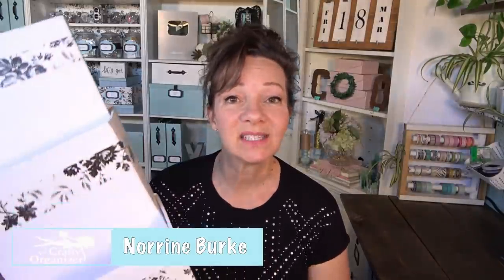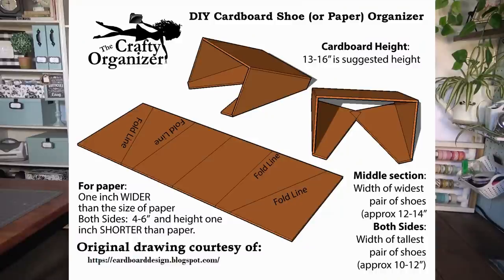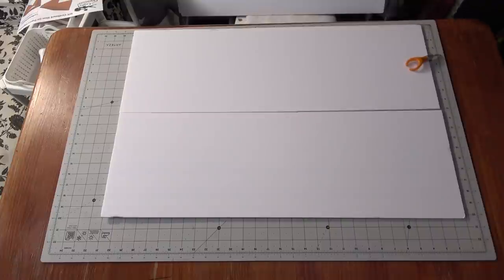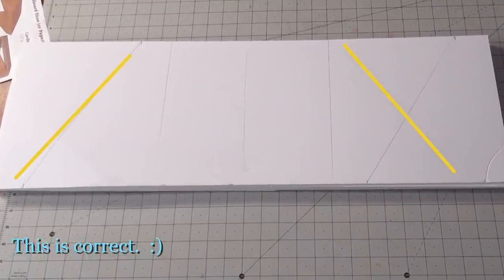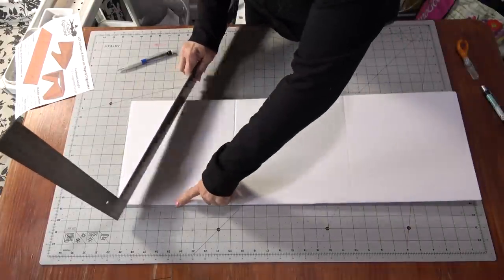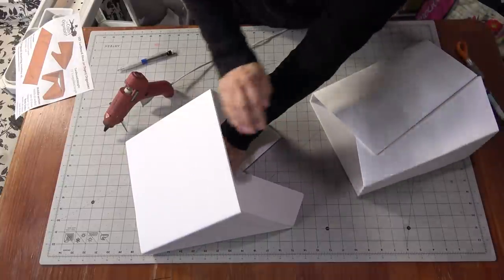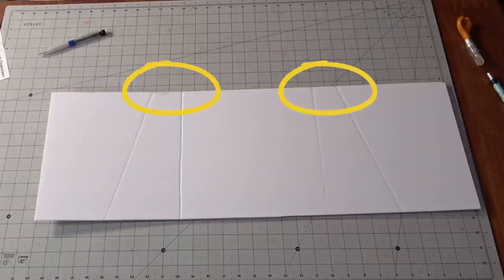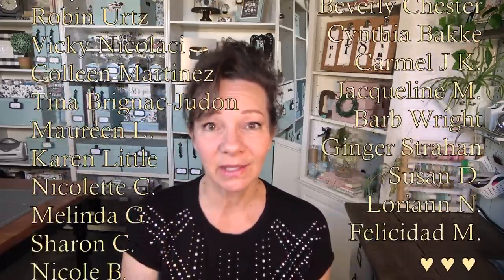Shoe Storage or Paper Organizer out of Upcycled Cardboard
So sorry for the wait! Here is the long-awaited Shoe Storage or Paper Organizer out of Upcycled Cardboard or Foam Core you've been asking for!